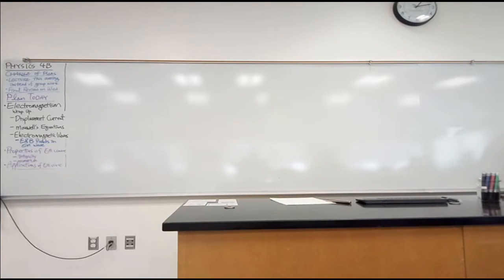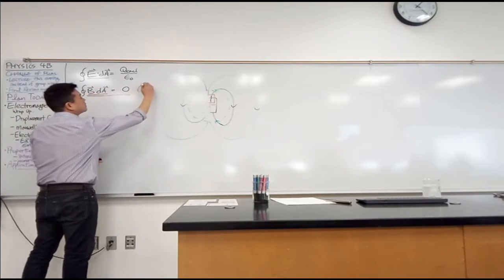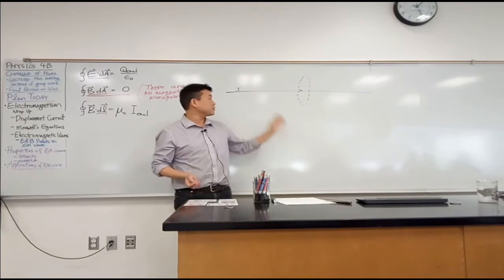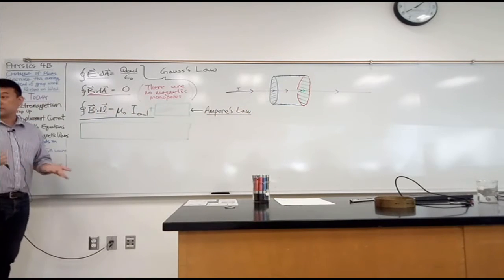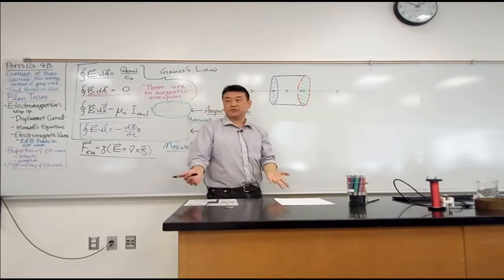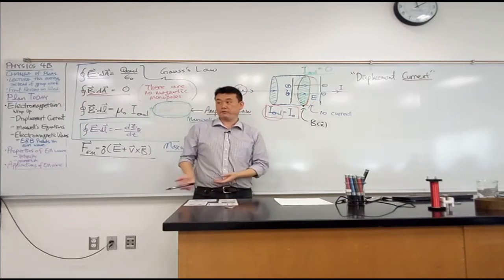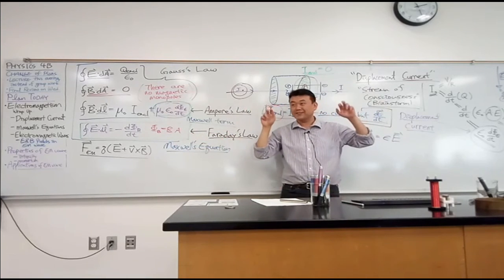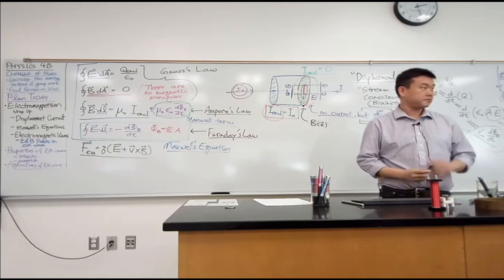Physics 4B - Maxwell's Equations (LONG: full length with discussions)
NOTE: This is the *long* version of this class session. You can find the content in this long video broken into following shorter snippets, with many of the side (redundant) discussions edited out